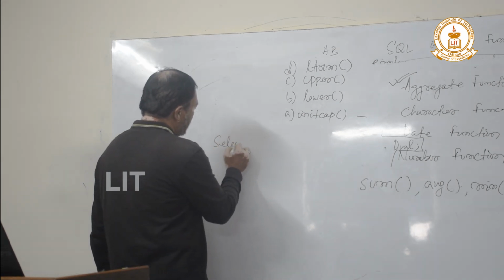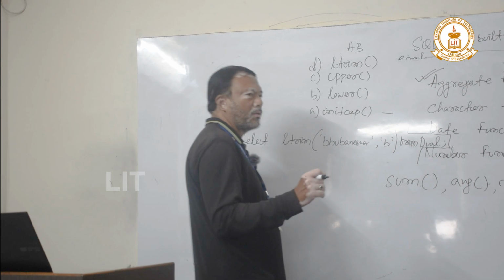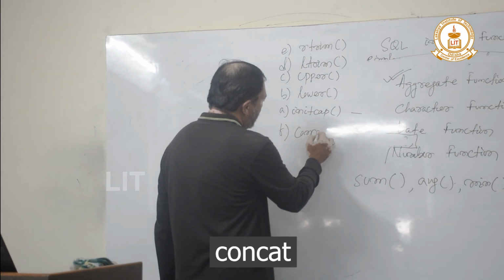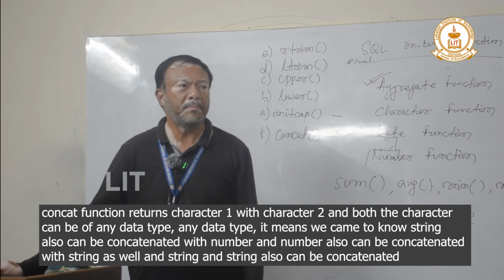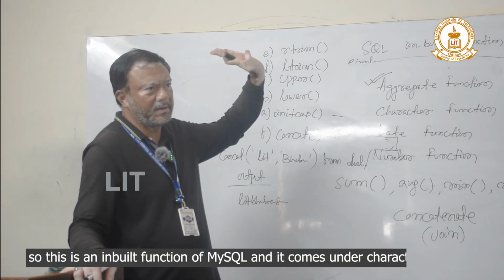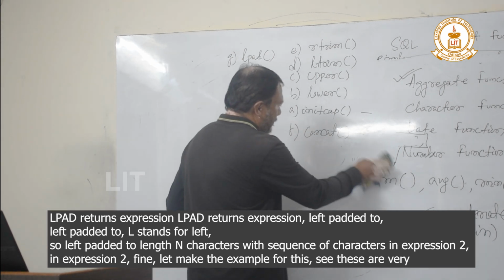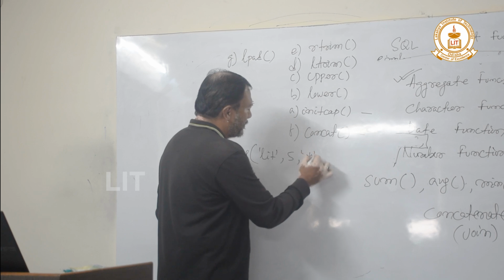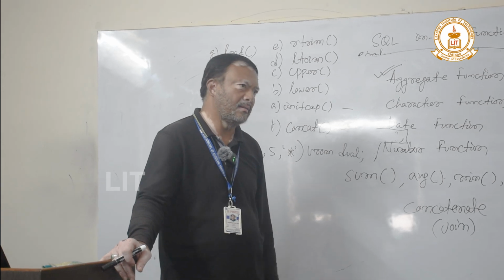Explanation Of The Difference Between LTRIM and RTRIM in SQL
Visit